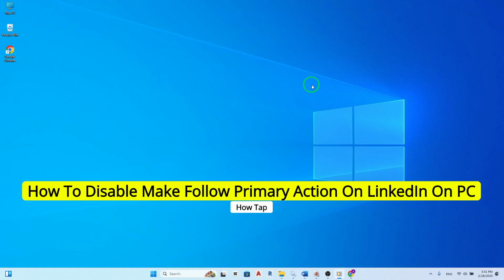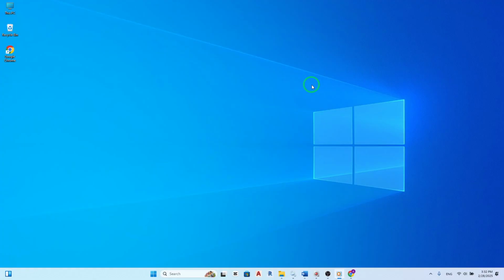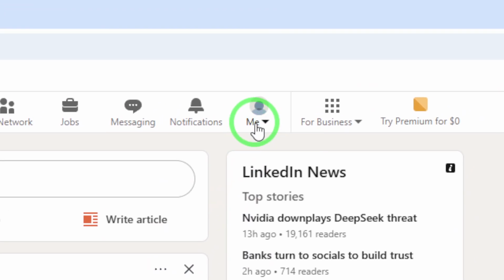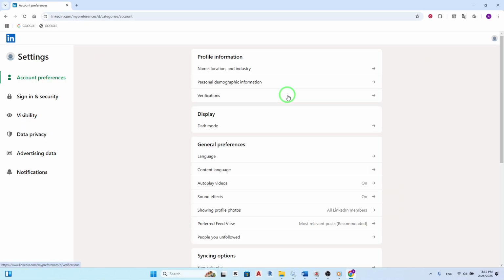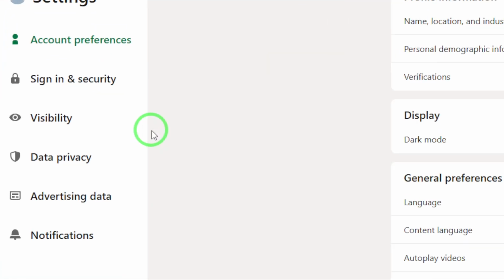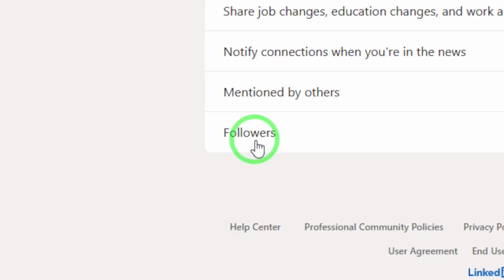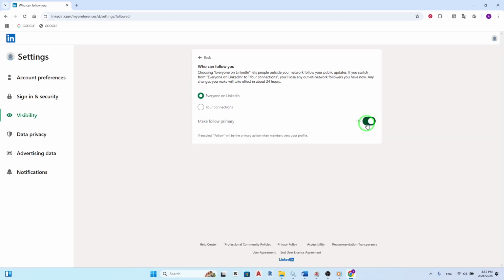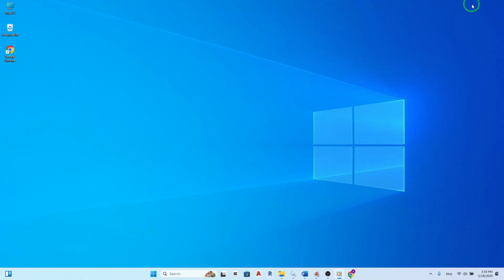How To Disable Make Follow Primary Action On LinkedIn On PC (New Update)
Learn how to disable the "Make follow primary" action on LinkedIn using the latest update on your PC. This feature can be confusing for users who prefer a different interaction method, and disabling it can enhance your LinkedIn experience. By following these simple steps, you can easily customize your LinkedIn settings to suit your preferences.

Here are the steps to disable "Make follow primary" on LinkedIn:

1. Open LinkedIn.com

2. Click on the Me icon at the top right corner

3. Enter Settings and privacy, then Visibility

4. Scroll down to Followers

5. Disable Make follow primary

Timeline:
00:00 Start
00:12 How to do it
01:05 End